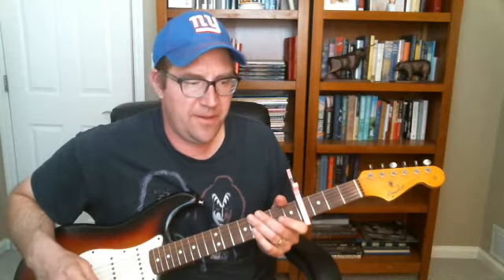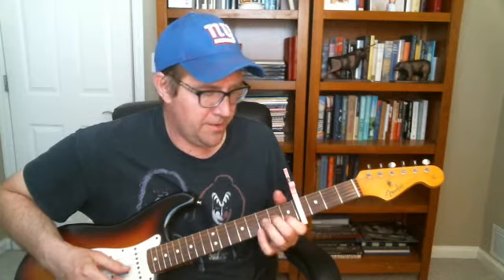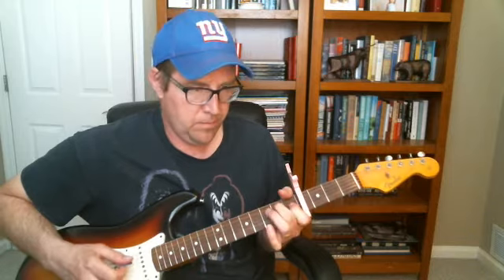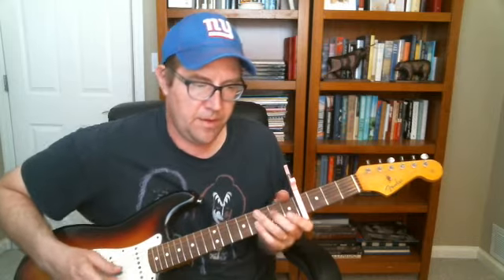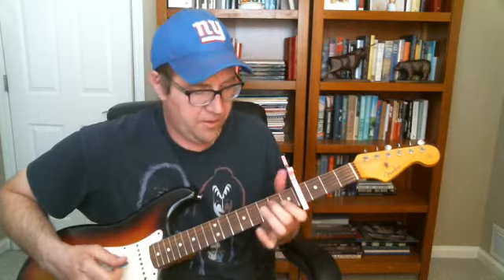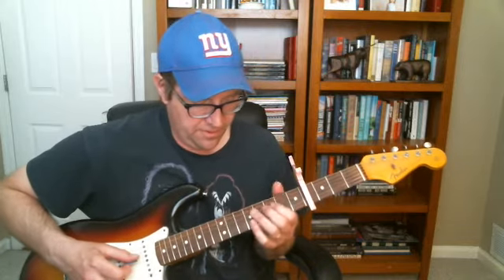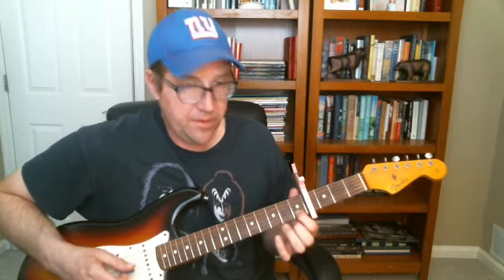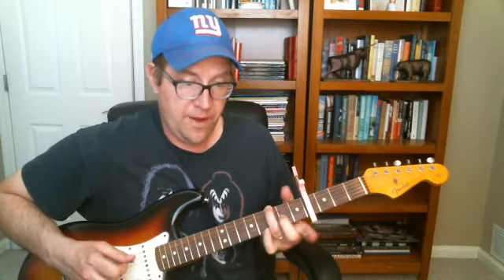How to play Rolling Stones Tumbling Dice